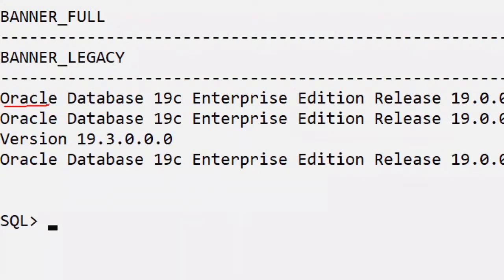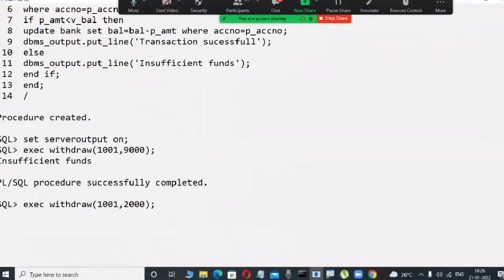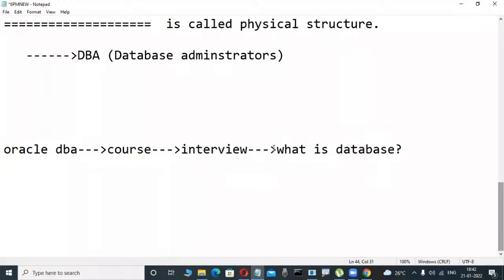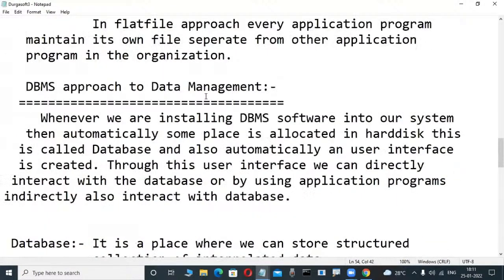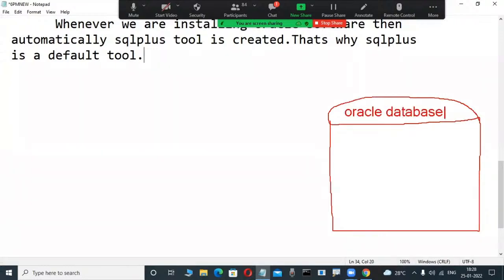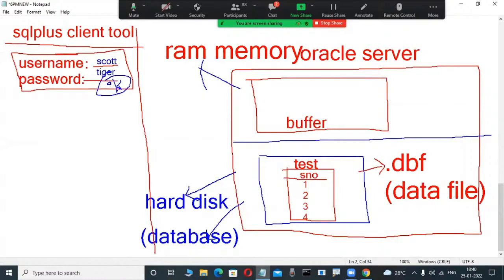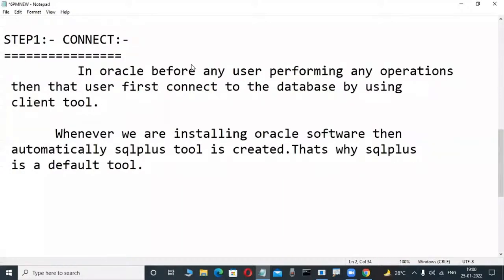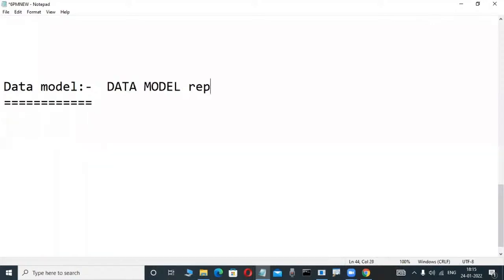ORACLE 19c tutorials by Mr. Murali Sir